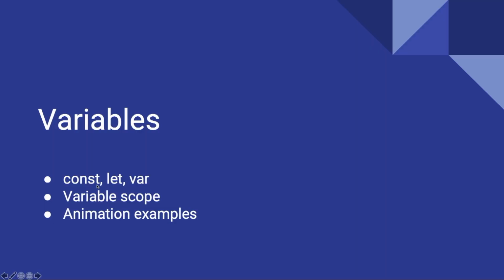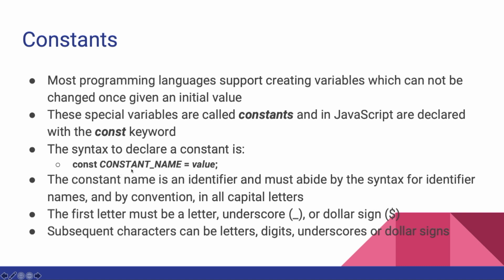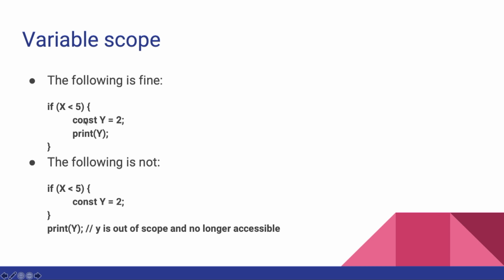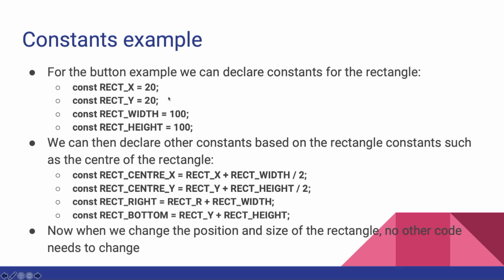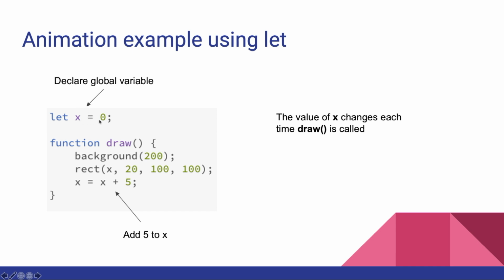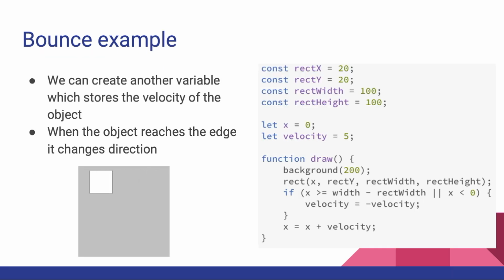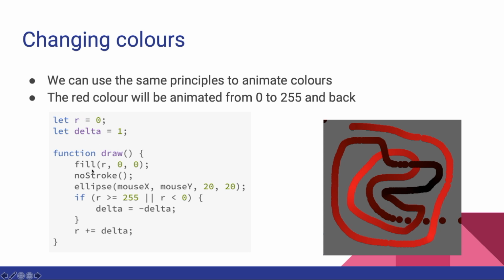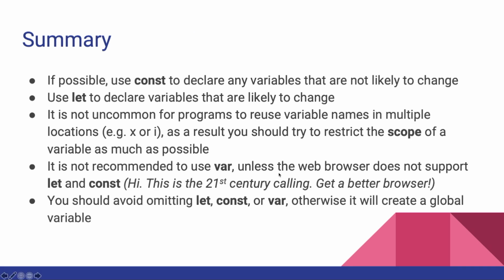CC 20 2 L3 2 Variables HD 1080p